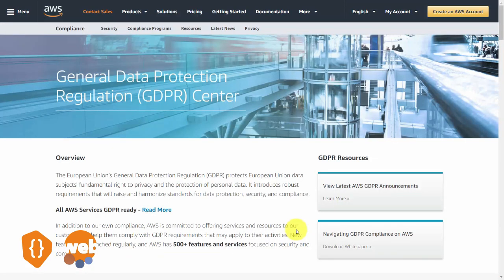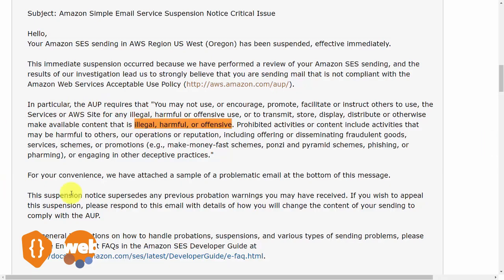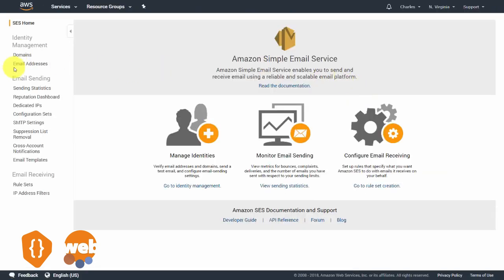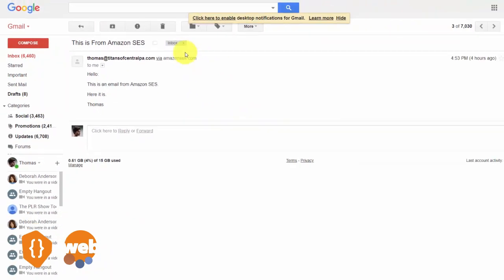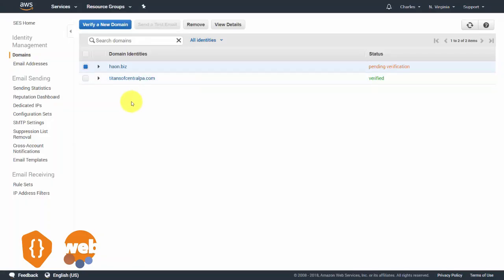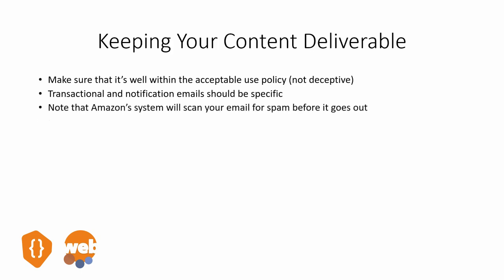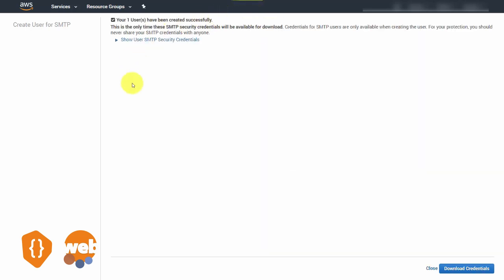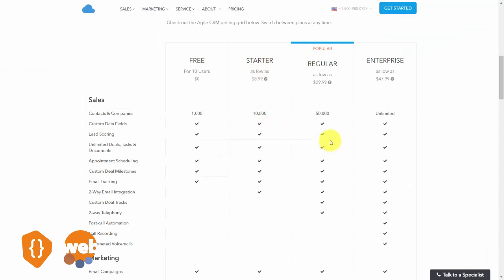Amazon SES: How to use Amazon SES email marketing? (Full Course)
Amazon SES is a simple marketing service from the company of amazon. And to be honest is a very good service and is not that expensive either.

If you intend to do Email marketing or transactional Emails for your business website or client websites, Amazon SES is the best choice here.

I am not promoting the service but I am telling you that this course will help you learn the basics and the tools inonly 20 videos. In an hour from now, you will know how to use Amazon SES Email Marketing like a pro.

So you dont have to search for Amason SES Email Marketing courses on Youtube Anymore, because I am sharing an exclusive course of twenty videos to teach you how to use amason SES Email Marketing the right way.

 It does not really matter whether you are a beginner or an adavanced learner, this full course will guide you through all the steps and shows you exactly how professionals use this amazon service.